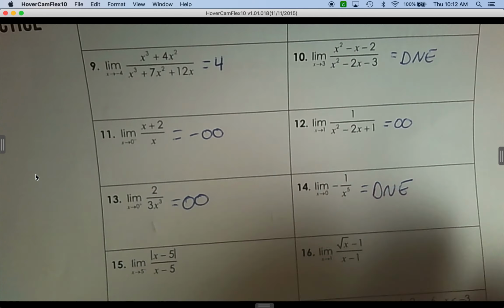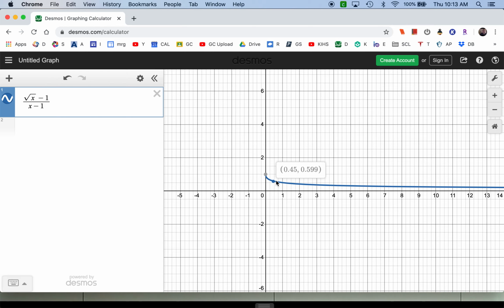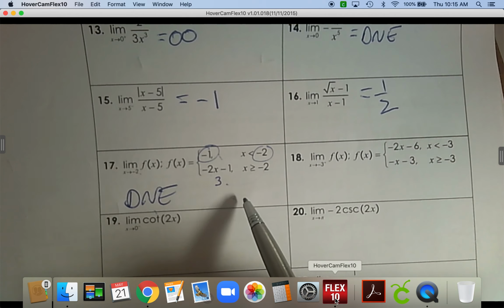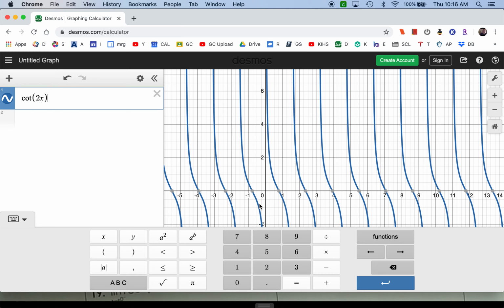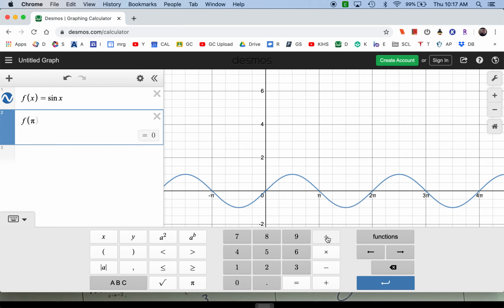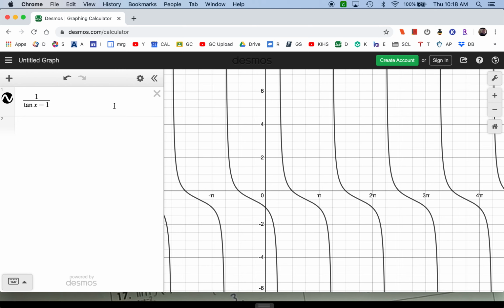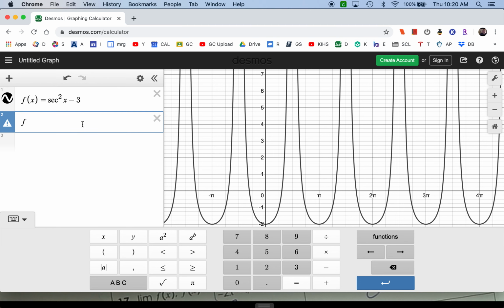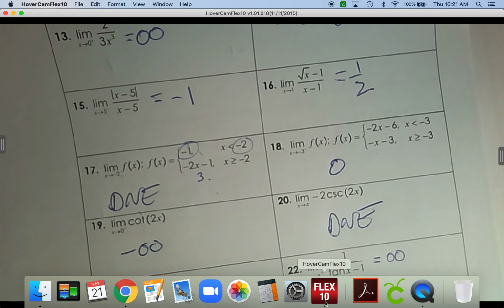One Sided Limits Lesson Part 2